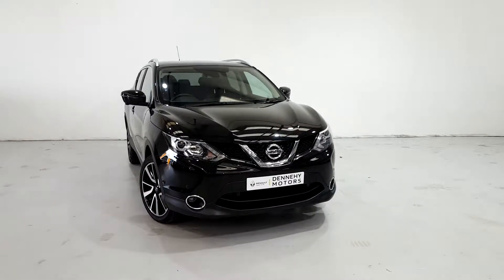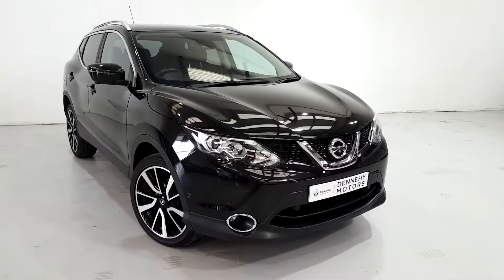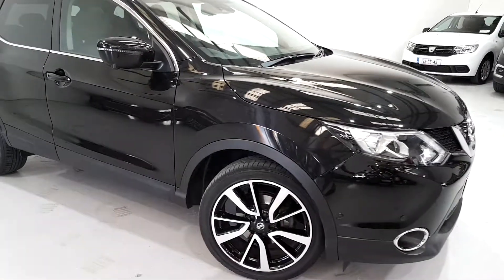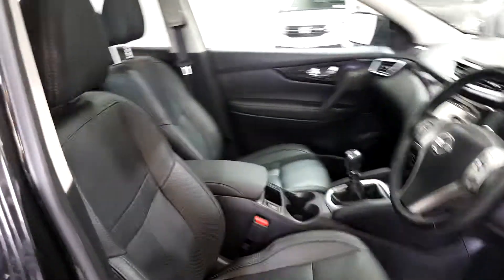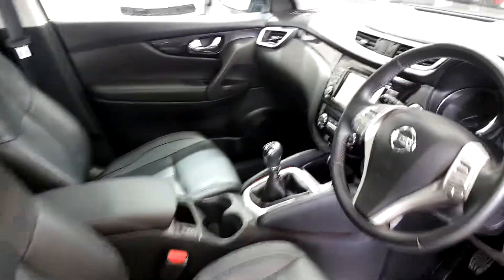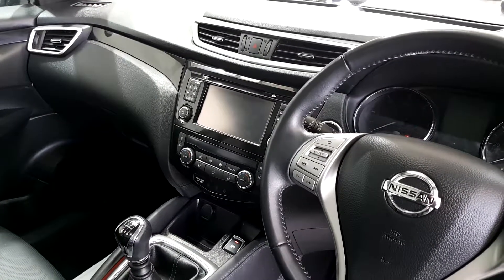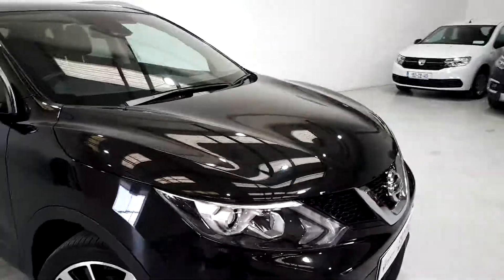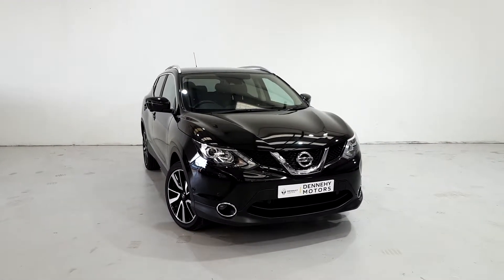BC66HUP - 2017 Nissan QASHQAI Tekna Full Leather Pan Roof 23,495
Here is a video of our BC66HUP - 2017 Nissan QASHQAI Tekna Full Leather Pan Roof 23,495. Please contact sales to arrange a test drive today.